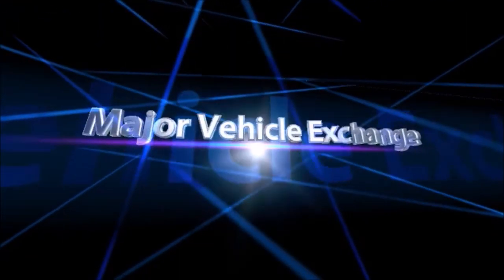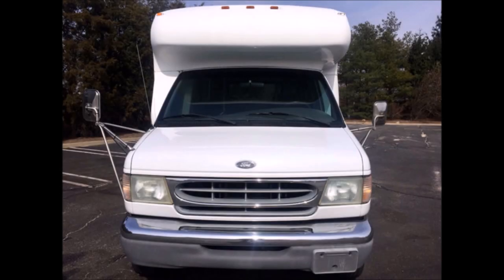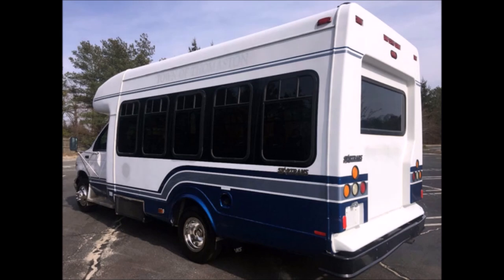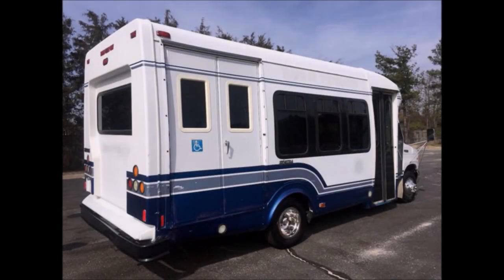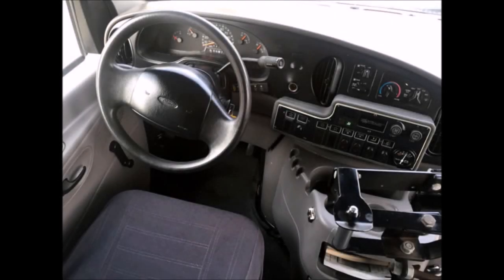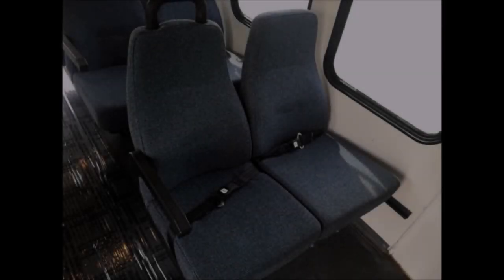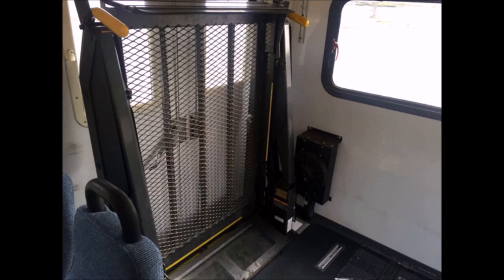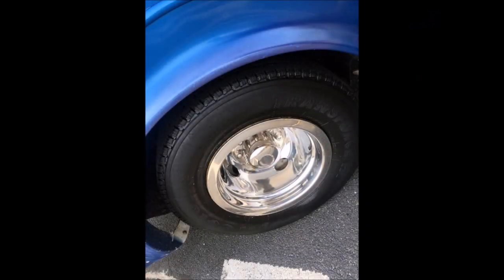Used Buses For Sale | 2002 Ford E350 Shuttle Bus with Wheelchair Lift Non-CDL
- Major Vehicle Exchange is located in Westbury, NY and is one of the finest and oldest Used Bus Companies in the USA and specializes in the sale of fully reconditioned(from Bumper to Bumper) and inspected used buses & Wheelchair Vans across USA & Canada. We provide complementary airport pickup/drop across USA & Canada and have more than 40 multi purpose Used Buses & Wheelchair Vans in our inventory, all our vehicles are ready for delivery. We have been in business for more than 30 years and specialize in dealer to dealer sales, we provide assistance in shipping and transportation arrangements.

Major Vehicle Exchange presents used shuttle buses for sale in dallas tx 2002 Ford E350 Shuttle Bus w/Wheelchair Lift Non-CDL.
One owner Ford E350 Startrans shuttle bus with Clean Auto check report.
It can accomodate 12 PASSENGERS and upto 2 WHEELCHAIR positions.
PERFECT FOR USE AS A TOUR, CHARTER, CHURCH, TRADE, TEAM OR ADULT MOBILITY BUS.
All our used shuttle buses for sale in dallas tx have Tinted T-Slider Coach Windows.
THE INTERIOR IS EXCELLENT AND THE FIBERGLASS EXTERIOR IS IN GOOD CONDITION FOR its YEAR AND MILEAGE.
Startrans Fiberglass Body.
Directional Side lights.
THIS BUS IS VERY GOOD CONDITION BOTH INSIDE AND OUT.
This minibus is perfect for Church, Adult Mobility, Handicapped, Tours, Charters, Shuttle Service, Medical Transportation, Sports Teams, Commuter Runs and much more.
All our used shuttle buses for sale in dallas tx have Braun Electronic wheelchair lift.
ANTI-LOCK BRAKES + Tilt wheel.
MECHANICALLY its READY FOR DELIVERY. THE BUS HAS BEEN IN CONTINUOUSLY MAINTAINED AND HAS BEEN RECENTLY SERVICED, INSPECTED AND TEST DRIVEN.
The gas engine that runs flawlessly and an automatic transmission shifts smoothly and without hesitation.
AM FM Stereo With Speakers Throughout the Coach.
Stainless Steel Safety Entrance Handrails with Modesty Panels.
12 Blue Cloth Seats With Seat Belts and arm rests (Additional Seating Available).
This bus is very roomy and spacious, guaranteed to provide passengers and drivers with a smooth and comfortable ride.
All our used shuttle buses for sale in dallas tx have Safety Wheelchair Lift Interlock System.
Q straint Wheelchair Locking System.
Front and rear HIGH CAPACITY DUAL AIR CONDITIONING and heating.
All our used shuttle buses for sale in dallas tx have Rubber black floor.
The interior is in great shape, having been just detailed and shows only normal wear and tear.
The tires with New Chrome Wheel Simulators and Rear Double Mud Flaps are in excellent condition with most of the tread remaining.

Used Shuttle Buses For Sale in Dallas TX, KGN7